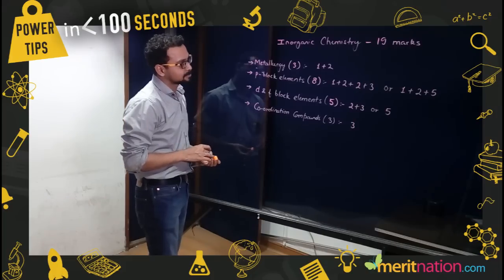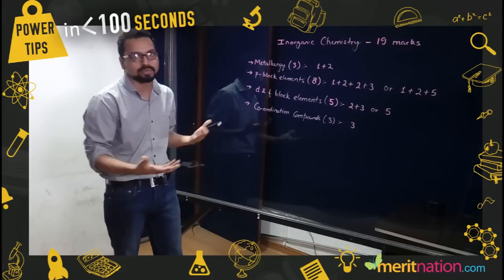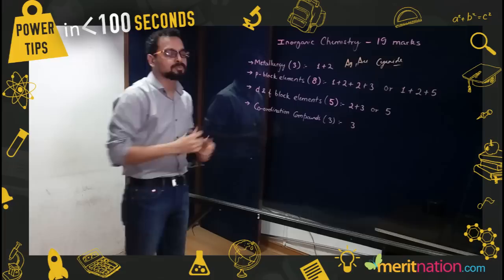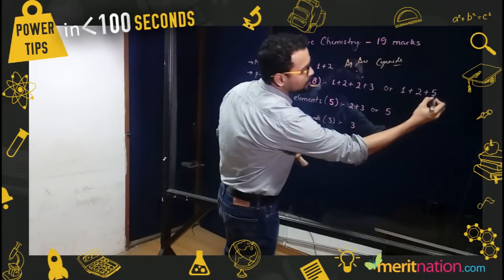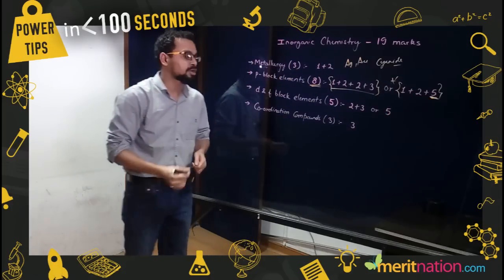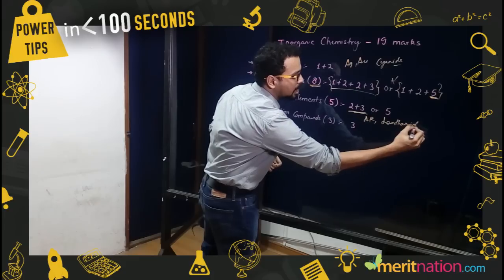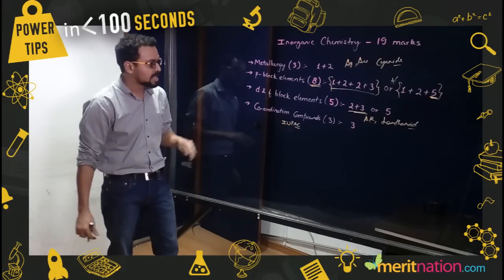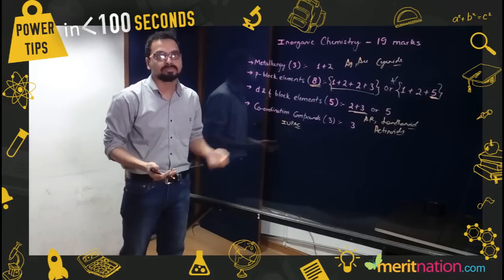Power tips in less than 100 seconds - CBSE Class XII: Chemistry - Inorganic